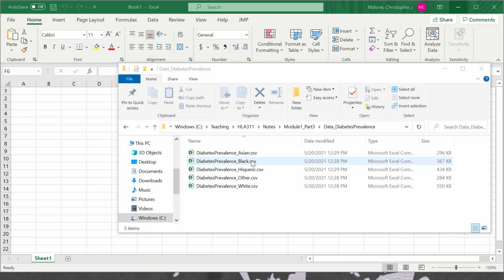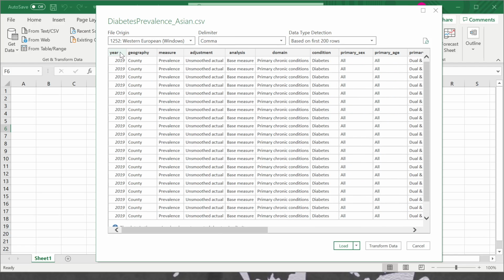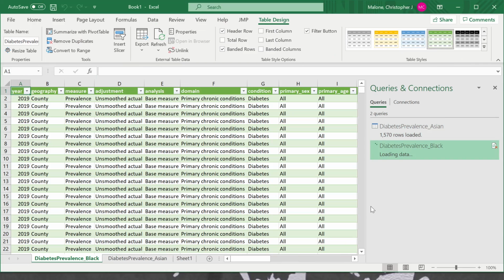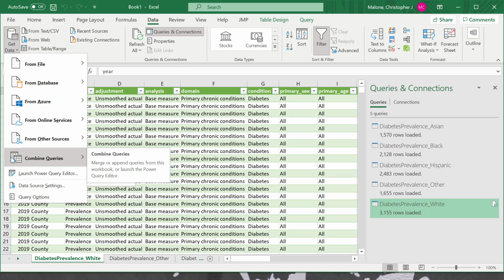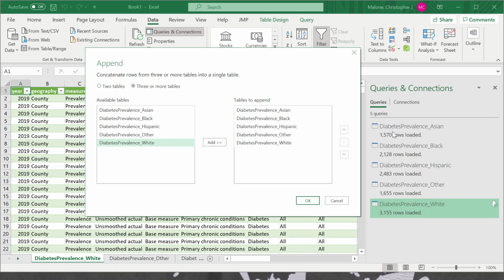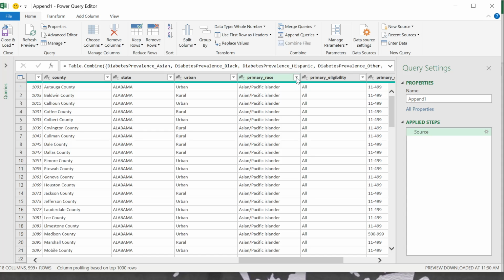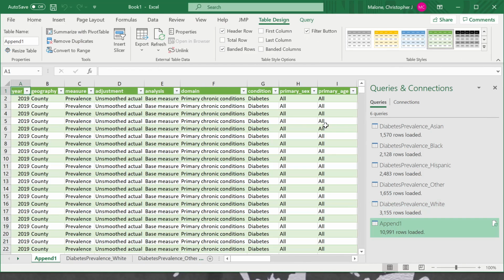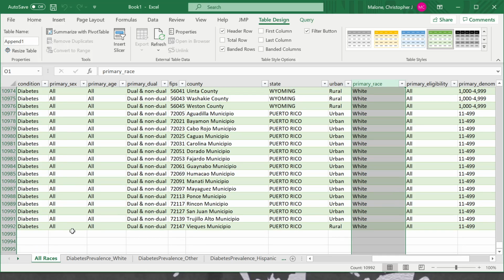Power Query - Append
This video shows users how to Append data files using Power Query.